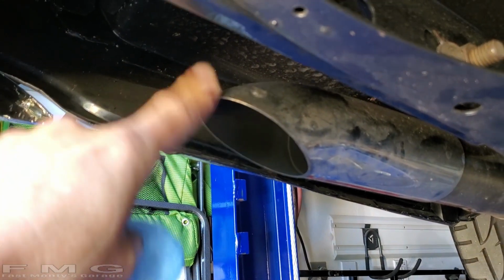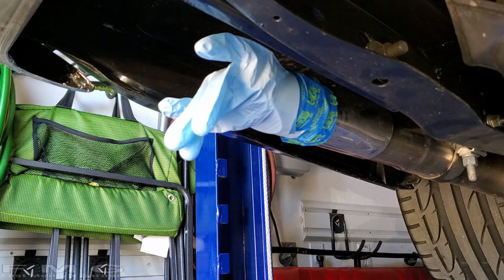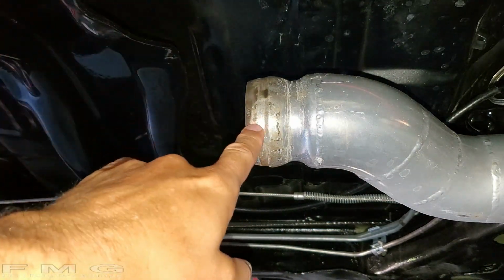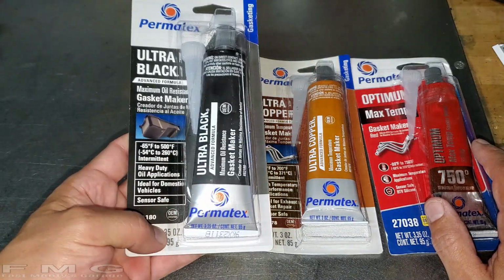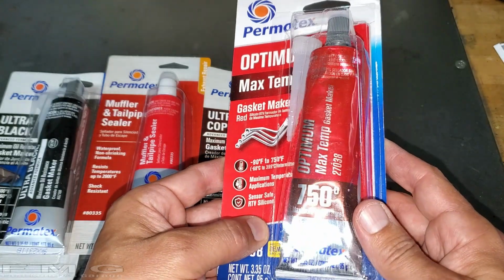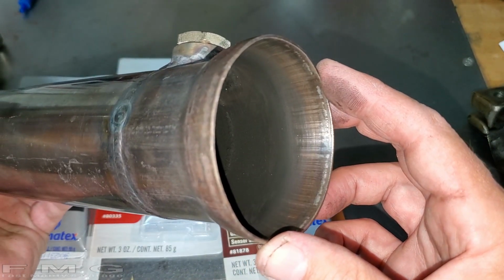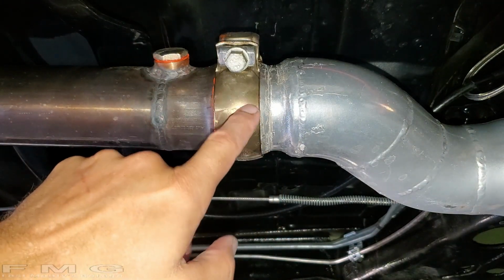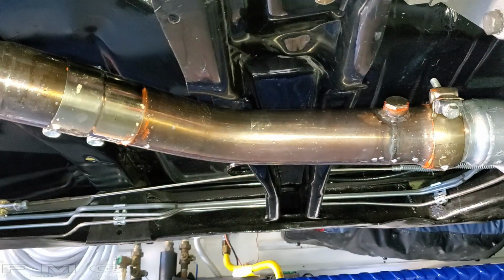Finding and Fixing an Exhaust Leak, in my 69 Pontiac GTO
We started the rebuilt motor last episode, now it's time to work out the kinks.  "Finding and Fixing an Exhaust Leak, in my 69 Pontiac GTO" is all about me hunting down a noticeable exhaust leak, and fixing it.  If I can do this at home, so can you!

NEW!  FMG MERCHANDISE available!  Here's the online store for shirts (pick a color), and face masks, (Grey, Black, or Red)

This is a very thorough description of what to do, how to do it, and what to watch out for.  Mike is at the tail end of rebuilding his Pontiac 400, which is now a Butler Performance 467, because a Roller Lifter Broke! (see link below).  Also fresh off of installing a New TREMEC TKO 600 from Silver Sport Transmissions.

Permatex Muffler and Tailpipe Sealer 80335 (This is the stuff I mentioned is PERMANENT)